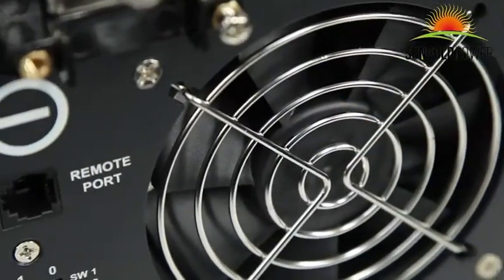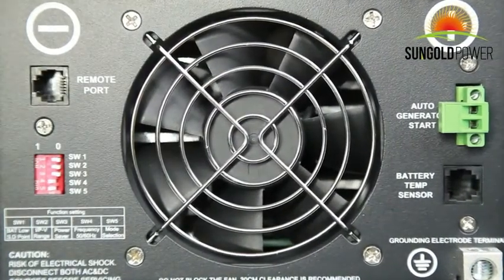SUNGOLDPOWER 4000W 12V Inverter Charger,Peak 12000W Review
SUNGOLDPOWER 4000W 12V Inverter Charger, Peak 12000W,240Vac Input, 120V/240Vac Output Split Phase, Low Frequency, Pure Sine Wave Inverter, LCD Remote Controller, for Off Grid System(Upgraded Version)